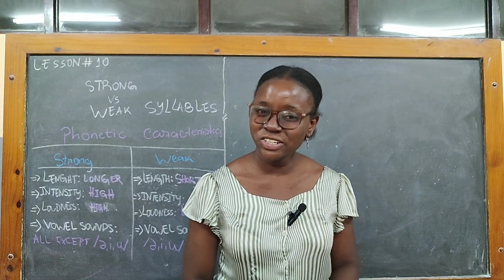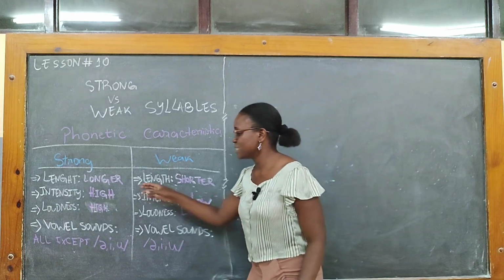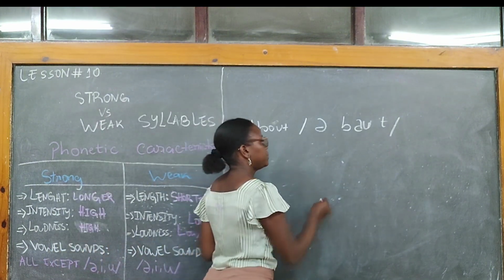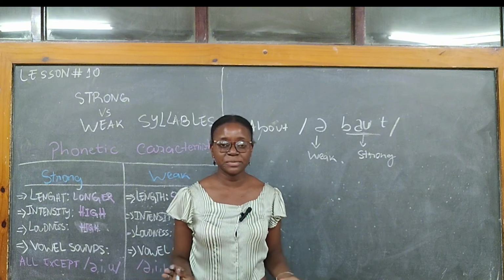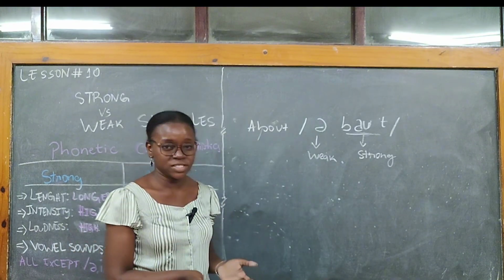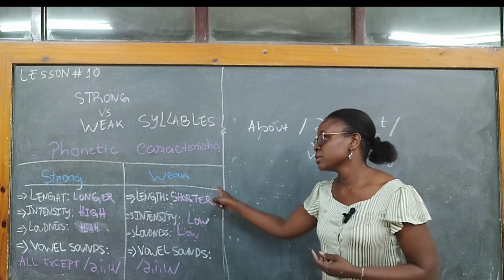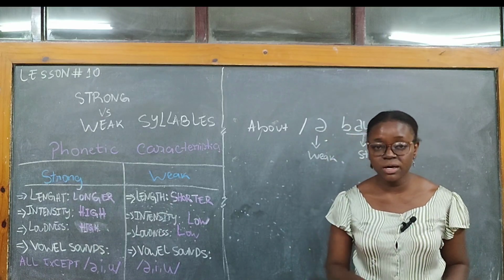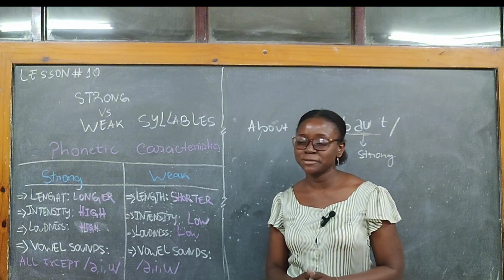Weak Syllables VS Strong Syllables